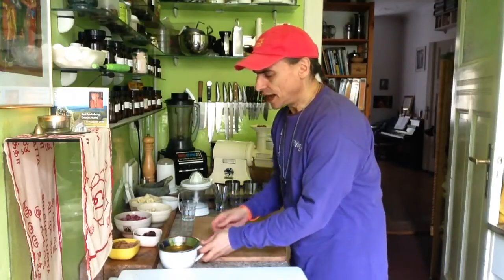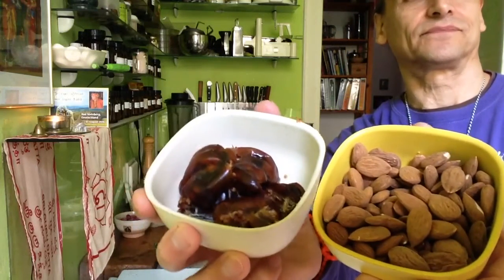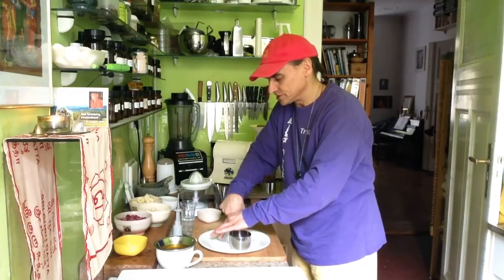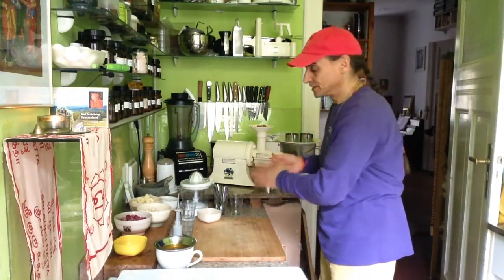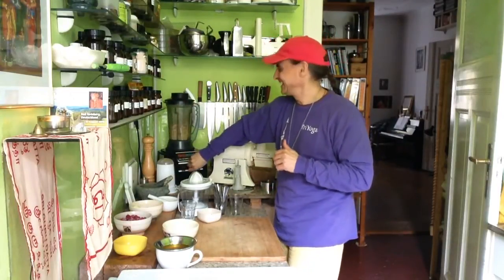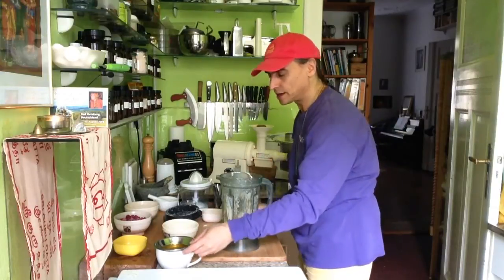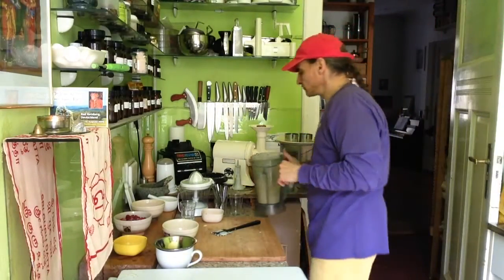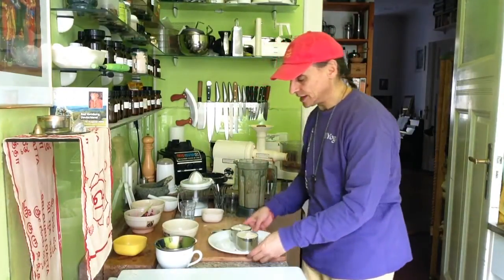White Chocolate Raspberry Tartlet ~ Take 3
MD Vegan processing almond and dates, pressing the dough into the bottom of a food ring, filling with layers of, first and third, macadamias blended  with bananas and cacao butter, and secondly, raspberries.